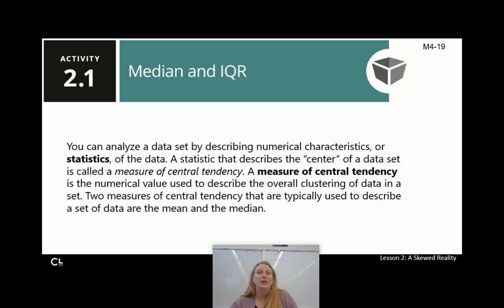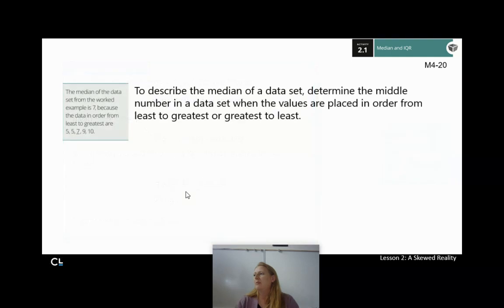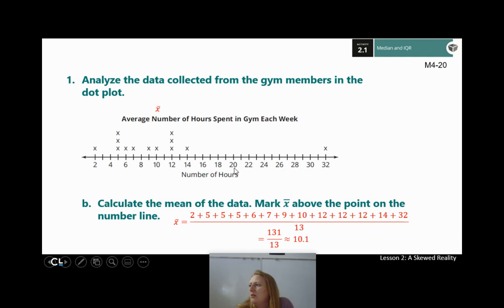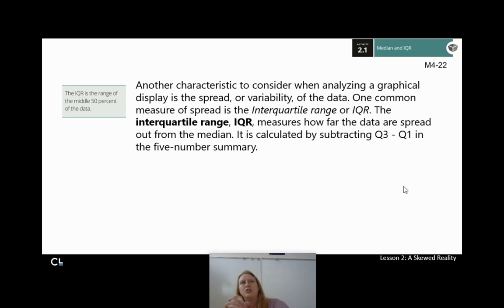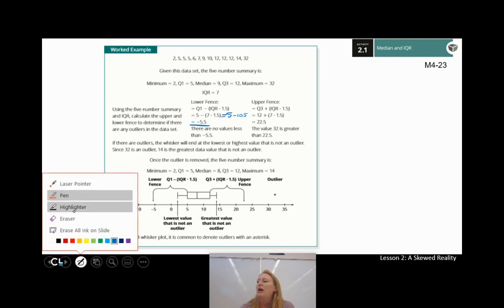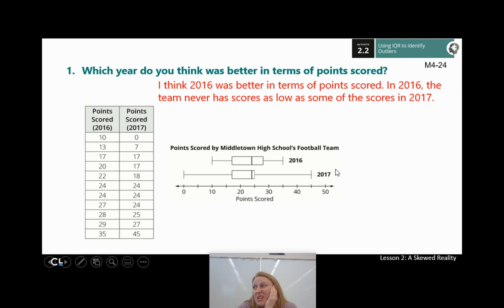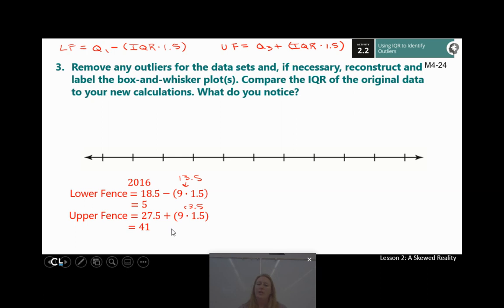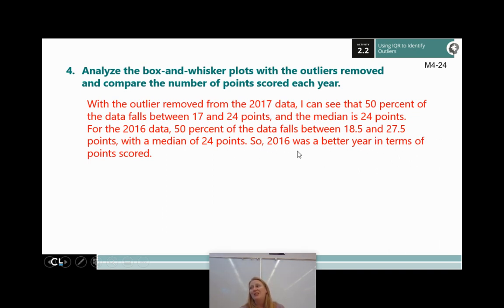Integrated Math 1: 4.1.2A Determining the Better Measure of Center and Spread for a Data Set (Day 1)